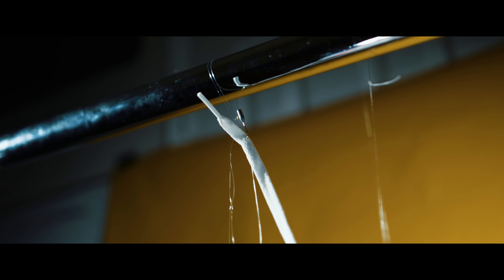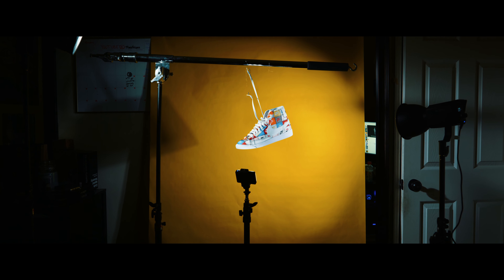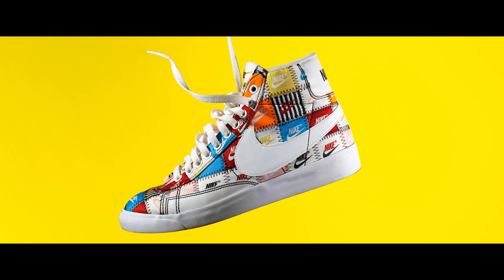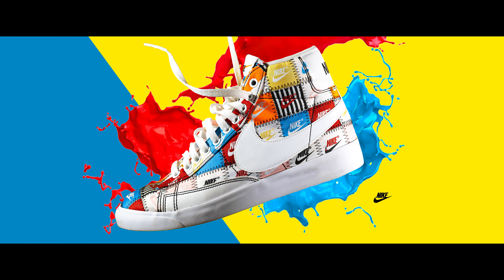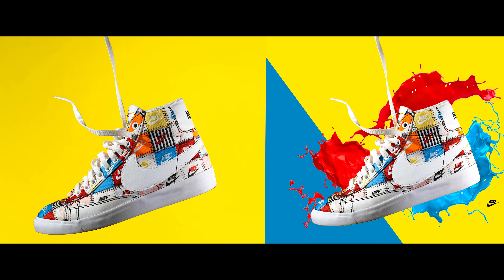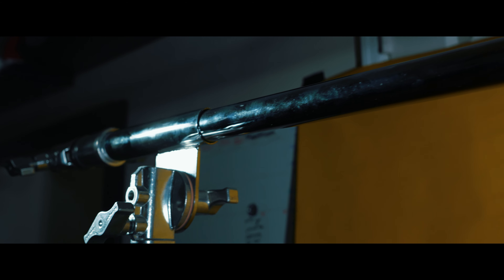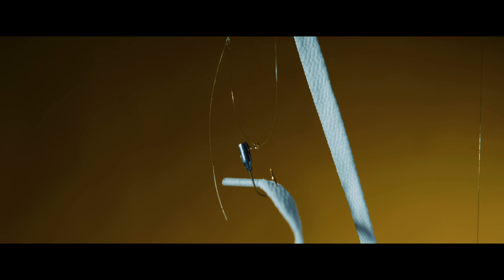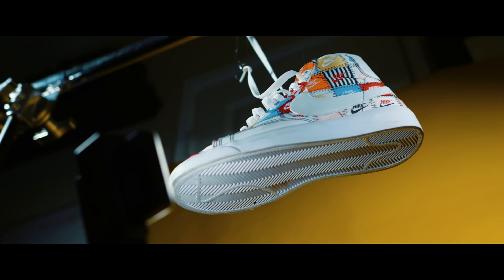How to Make Shoes Float For Photography! Cheap and Easy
Follow Me - My Instagram @Mariovisions

How to take cool product photos
Hopefully you guys liked this video. Another way to have fun and challenge yourself to take banger photos of shoes.

My 2020 Gear for my videos/Photos

My Cinema Camera for Production videos
B Camera to My production Videos S1H
My Favorite wide Lens Sigma 24mm 1.4
My Favorite Zoom Lens Sigma 50-100mm 1.8
My Favorite Gimbal Wide Zoom Lens - Sigma 18-35mm 1.8
My Favorite Portrait Lens Sigma 105mm 1.4
My Favorite Small Gimbal Crane 2
My Favorite Big Gimbal For my Cinema Camera Ronin M
My Favorite V-Mount Battery
My Favorite Monitor
My Main Key Light Forza 300
My Main Background Light Panel 150
MY main Small Fill Light Forza 60
My Main Softbox/Easy Installation
My Camera Bag/Love the space and Size
My Drone Mavic 2 Pro
Main Photo/youtube Camera Canon eos r
Rode Video Mic Pro
Nanlite Single 4Ft Pavotube Nanlite
Nanlite PavoTube 15C 2ft Light Kit
NANGUANG/NANLITE WiFi Wireless Control Adapter
Nanlite Pavotube Double Bank 2 T12 LED Tube Mount with Gooseneck
Nanlite Fabric Barndoors and Grid for 2ft 15c Nanlite
Nanlite Fabric Barndoors and Grid for 4ft 30c Nanlite